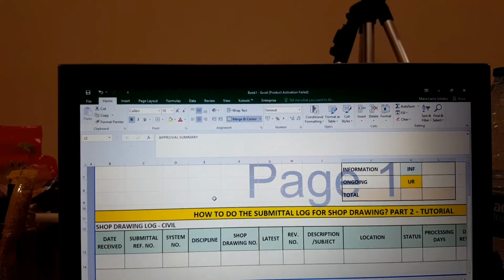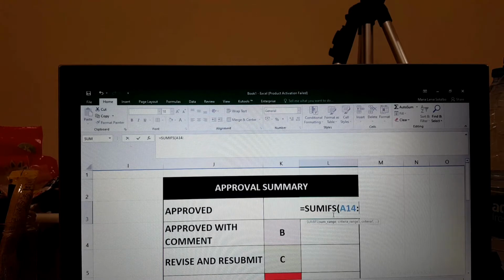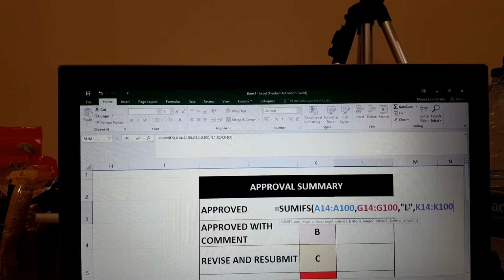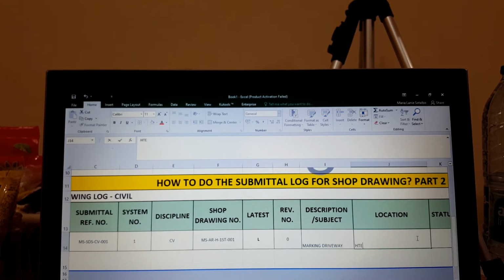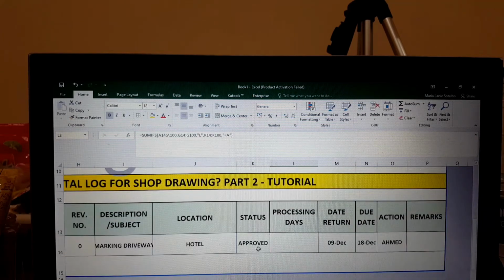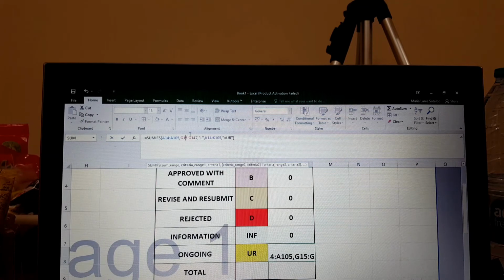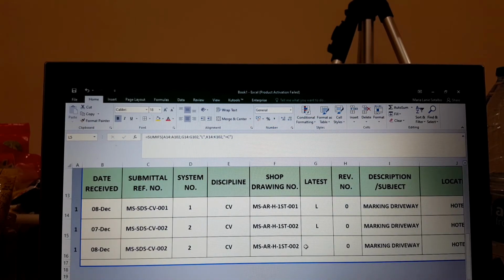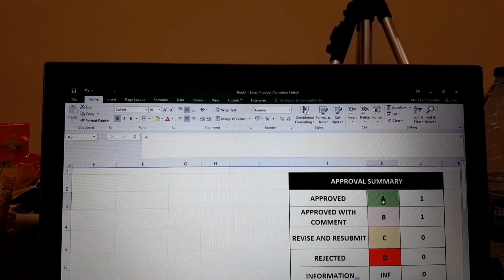HOW TO DO THE SUBMITTAL LOG AND FORMULA IN EXCEL SHEET FOR SHOP DRAWING? PART 2 - TUTORIAL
How to do the Submittal Log and formula in excel sheet for Shop Drawing? Part 2 - Tutorial. In this video, I show you on how to do the simple formula that you can use on your submittal log. Please also watch the Part 1 of this tutorial so you will understand it clearly.
Thank you for all my subscribers and thank you in advance for the upcoming subscribers.